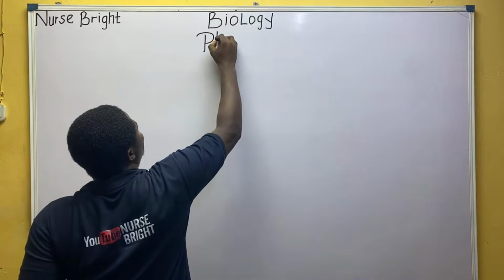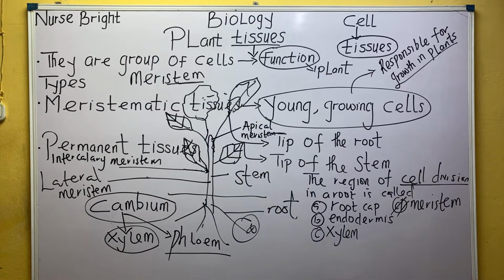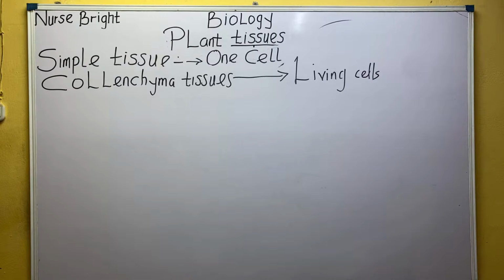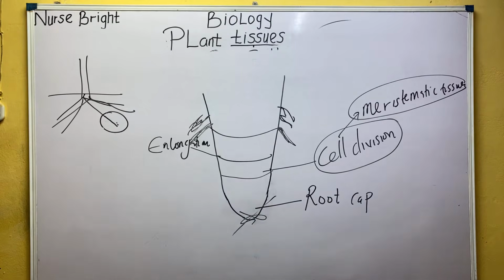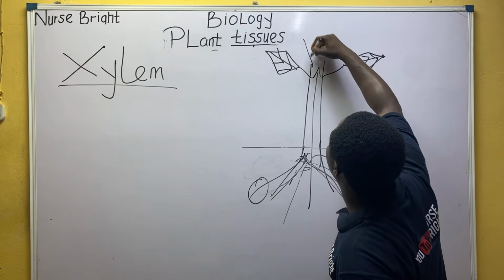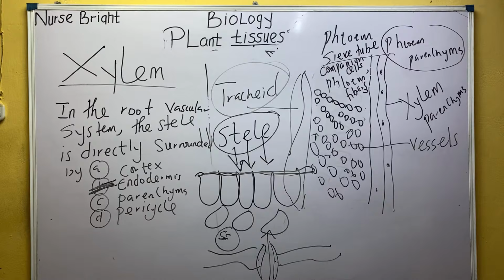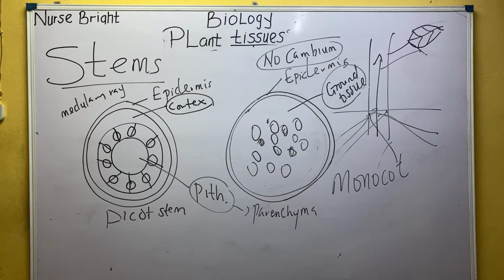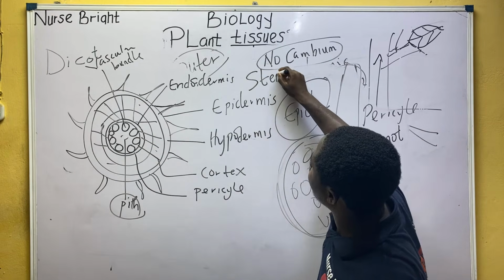Plant tissues(FULL LECTURE)